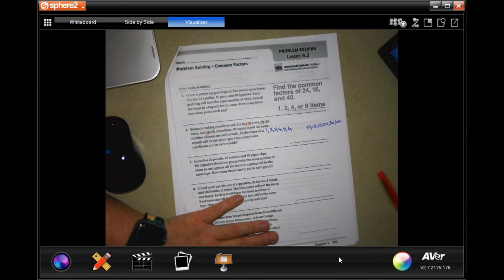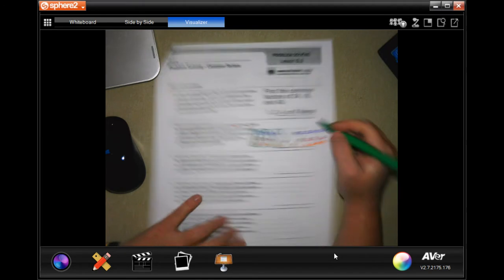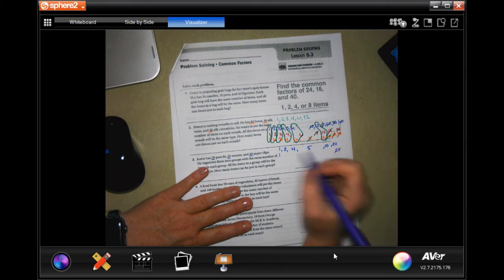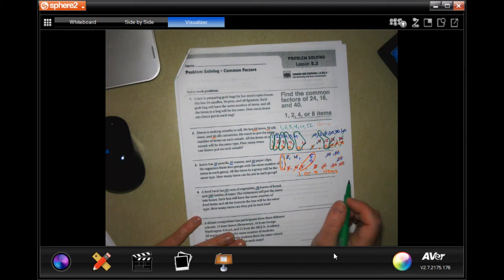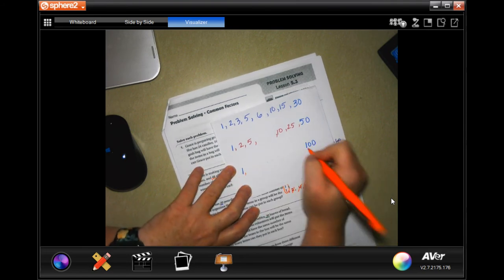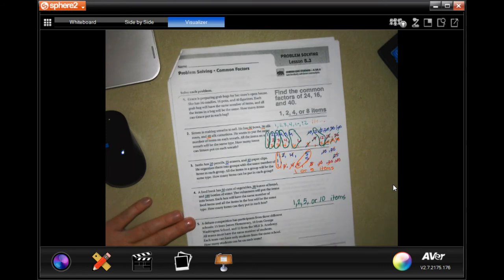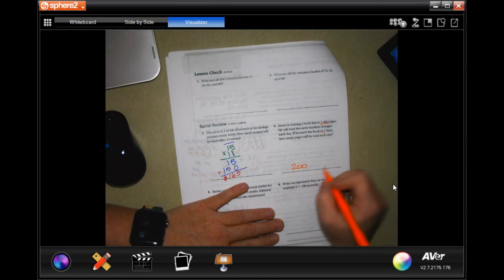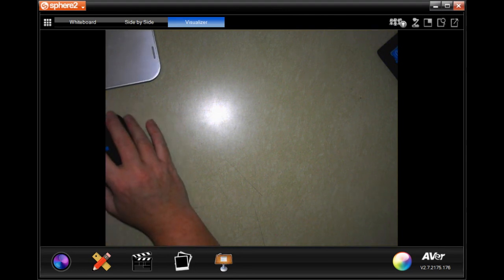4th Grade 5.3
Problem Solving * Common Factors